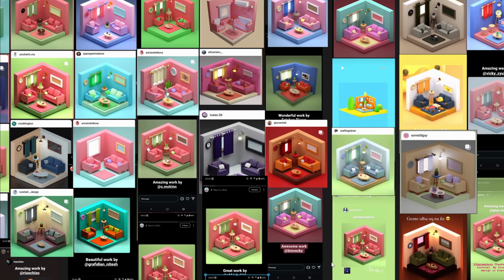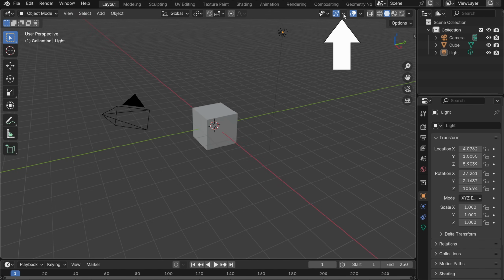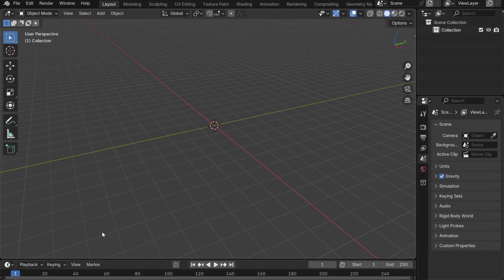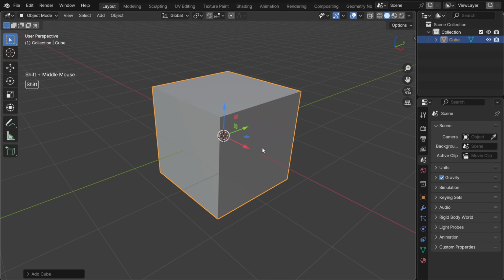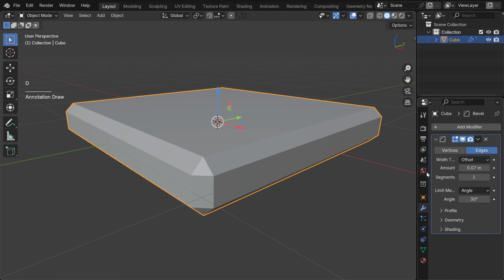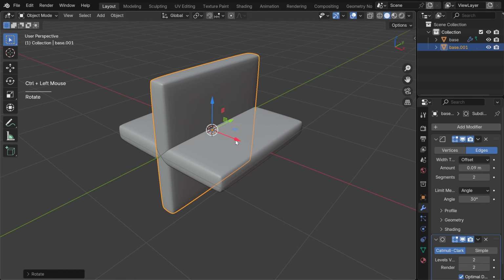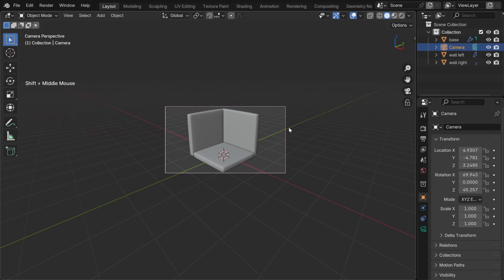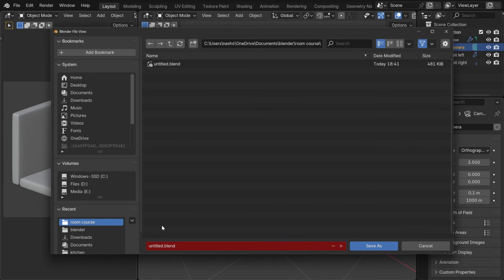Blender Beginner Tutorial | 3D Living Room Course (2025 Version) | 3dgreenhorn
In this tutorial, you will learn how to create a stylized modern living room scene from scratch.
No prior experience needed, just open Blender and follow along!

Blender is 100% Free & open-source 3D software with a very fast-growing community.

Timestamps
Intro 00:00
Viewport navigation & Object control 00:37
Setting up workspace 03:15
Modeling basic room 05:33
Camera setup 10:40
Split view & Saving project 11:58

check out beautiful results of this project from other beginners like you

what I use everyday:
Legion slim 5 laptop, ryzen 7840hs, rtx 4060, 16gb ram, 1tb ssd